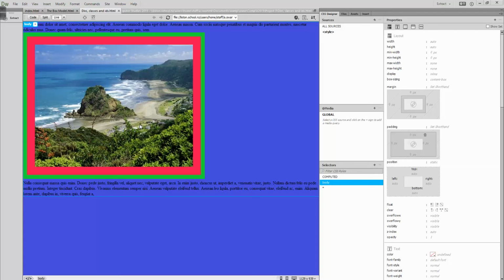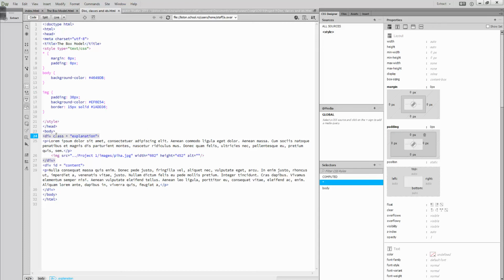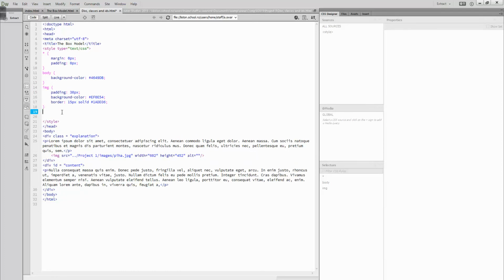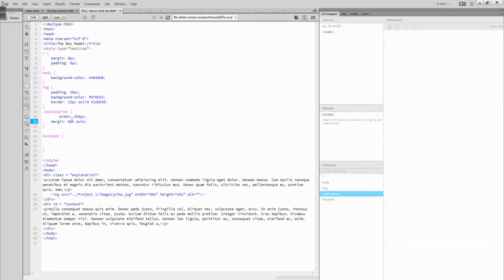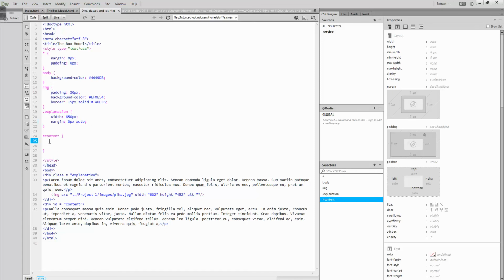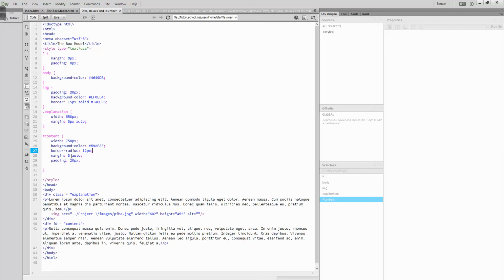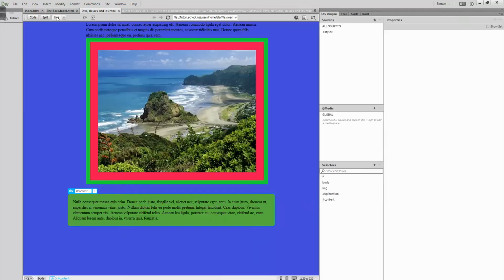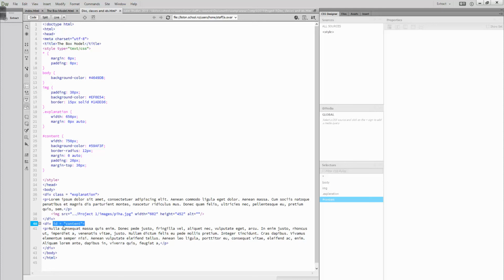Div's, classes and id's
What are div's, classes and id's?